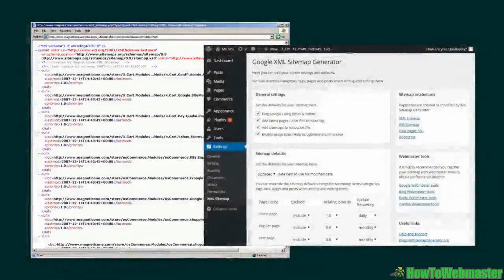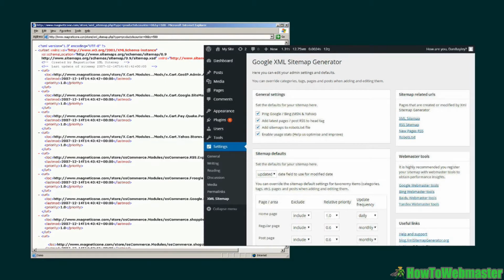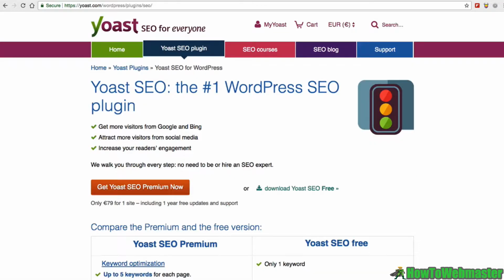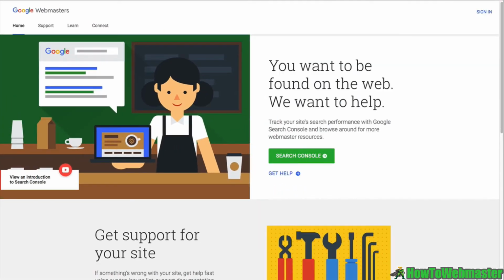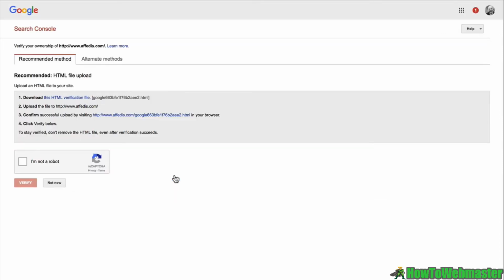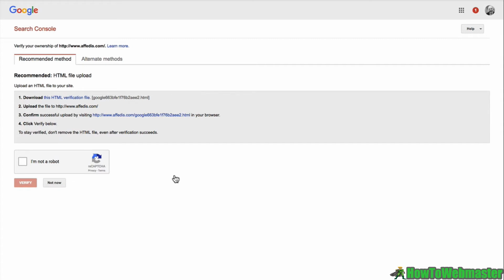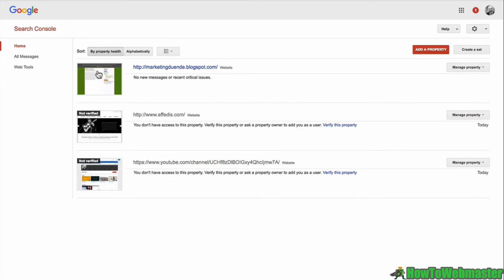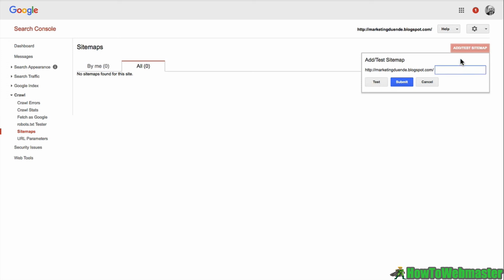How to Submit Your Sitemap To Google Webmaster Search Console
Quick tutorial: What is a google xml sitemap? Learn where to get free google xml sitemap generator for your website including wordpress sites. How to submit your site (xml sitemap) to google webmaster search console for completely indexing your website for inclusion in the search engines.